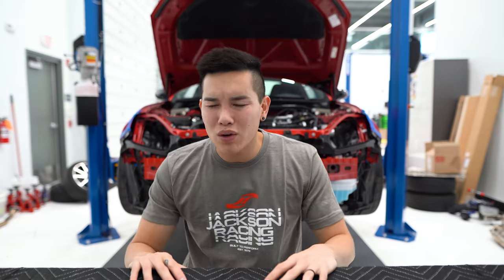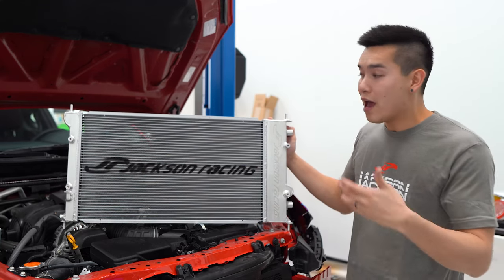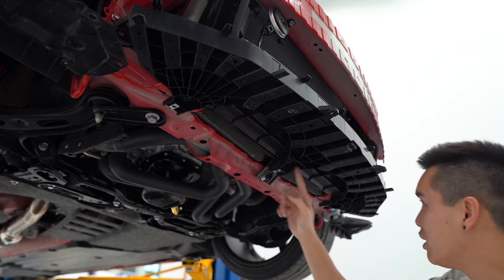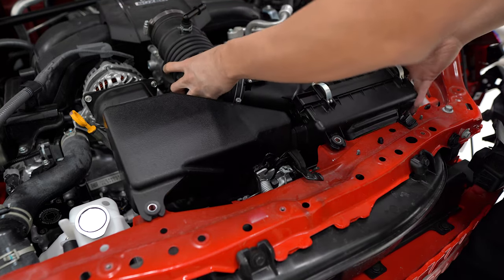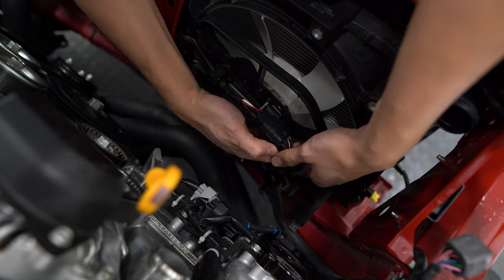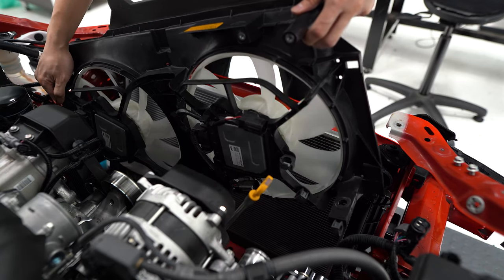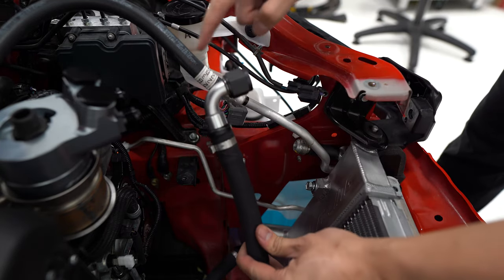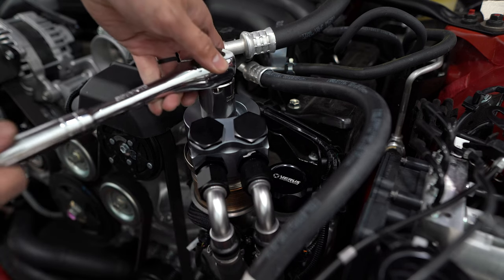2022+ GR86/BRZ Jackson Racing Dual Radiator & Oil Cooler Install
Just like the previous gen cars, these cars are seeing high oil temps during any sort of performance driving. Spikes in oil temps can lead to oil pressure loss and breakdown of the oil which could lead to catastrophic engine failure! With the Jackson Racing Dual Radiator/Oil Cooler Kit that is a thing of the past!